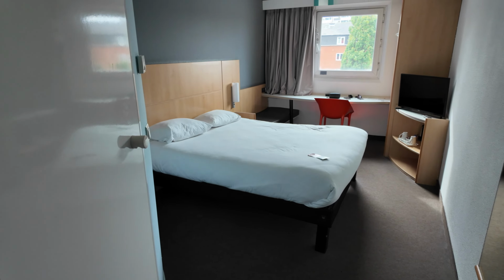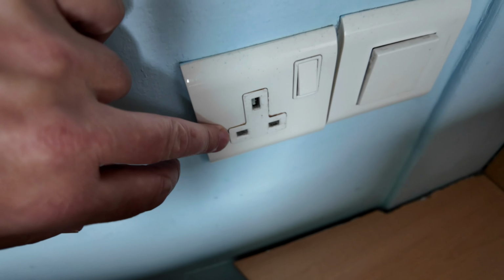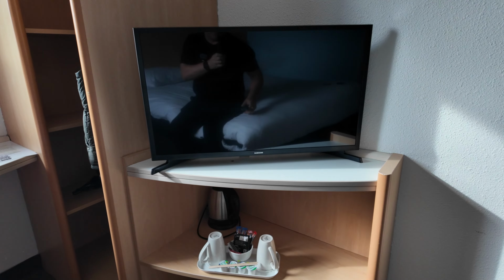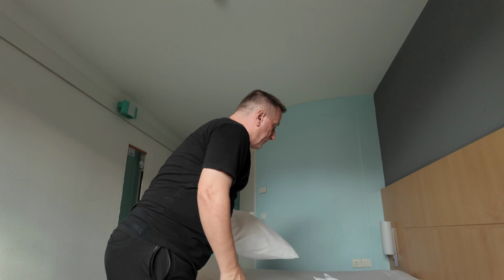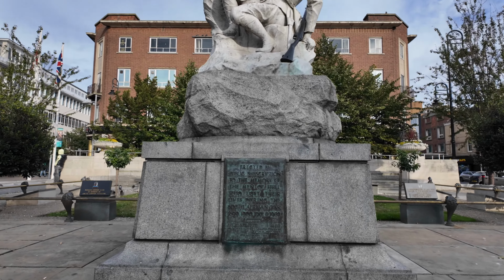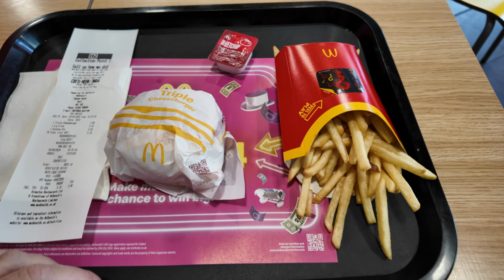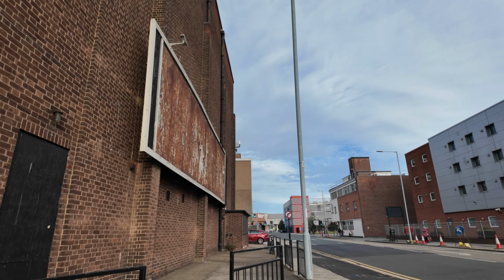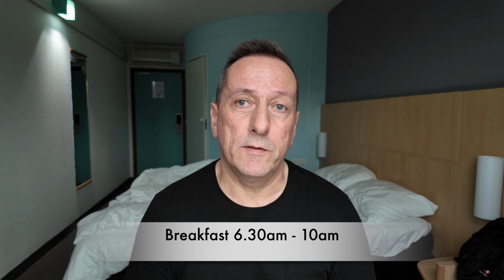THE IBIS HOTEL HULL SHOCKED ME!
The IBIS HOTEL is one of the cheapest hotels you’ll find in Hull, but what I saw there SHOCKED me!

Join me and see for yourself why...!

00:00 Entering the Hotel
00:47 Room Inspection Time!
10:08 Heading Out in Search of Food!
10:39 Hitting The Streets of Hull
17:40 Beer in the Lounge
18:13 Time for Breakfast!
18:31 Summing Up: Should you stay here?